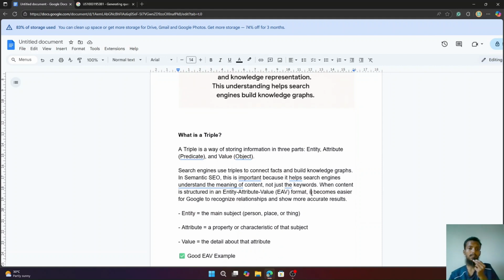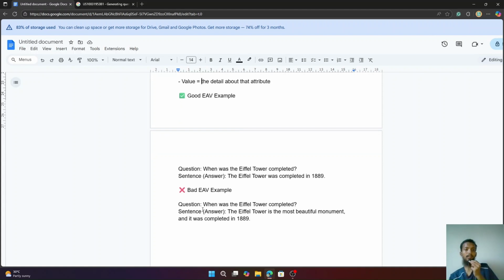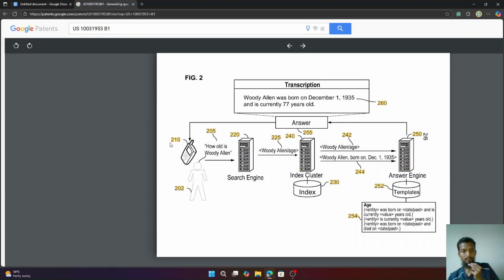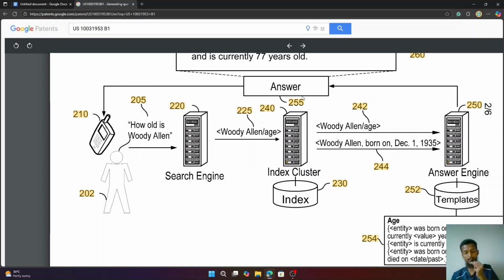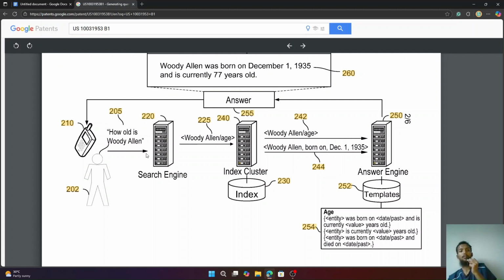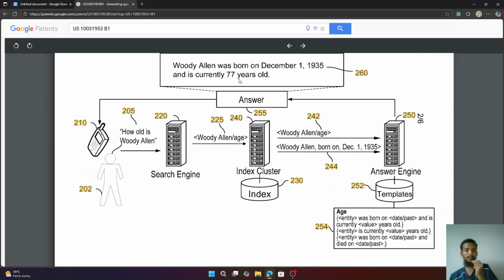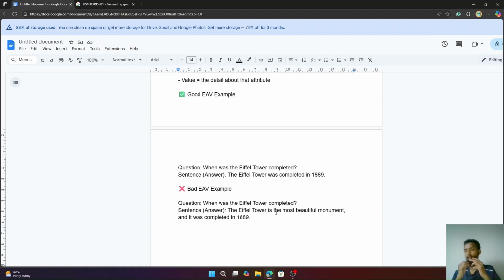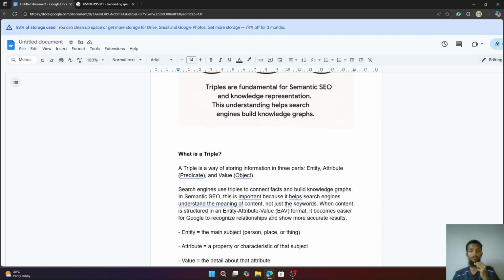Semantic SEO Fundamentals Part 1: What is a Triple?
Today I am sharing what a Triple is from the perspective of Semantic SEO and Koray's Framework.